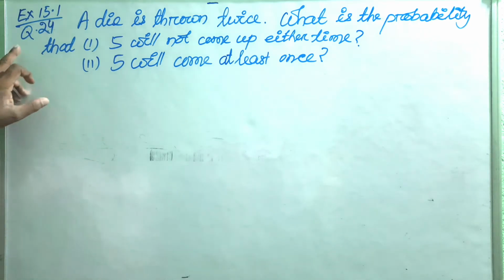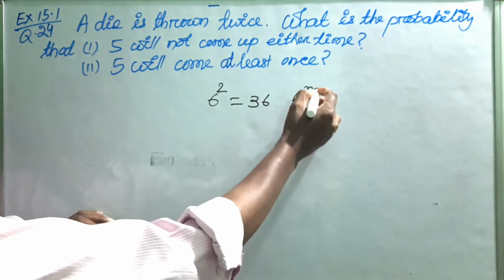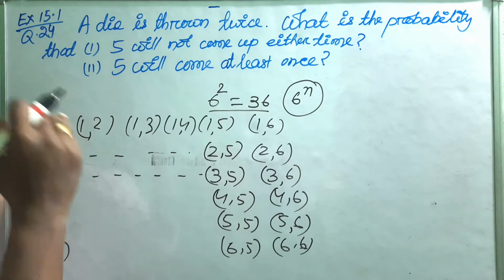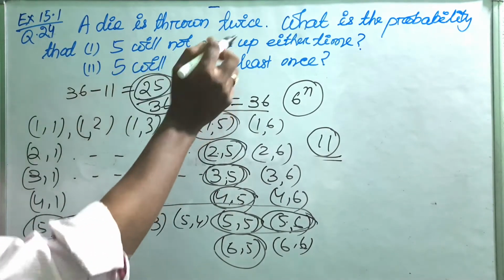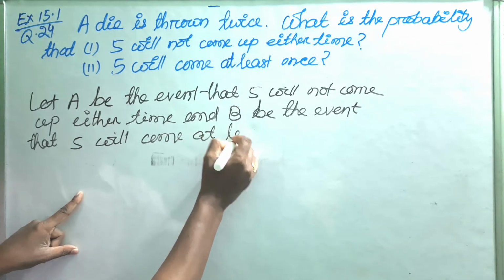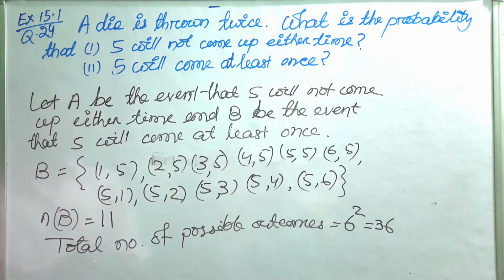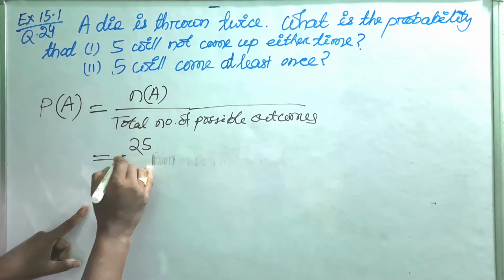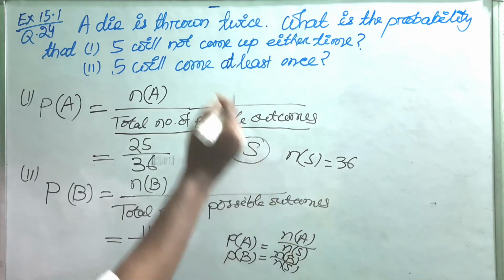Probability NCERT Book Class10/ex 15.1 q24 class 10/ex 15.1 class 10 q24/q24 ex 15.1 class 10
Probability NCERT Book Class10